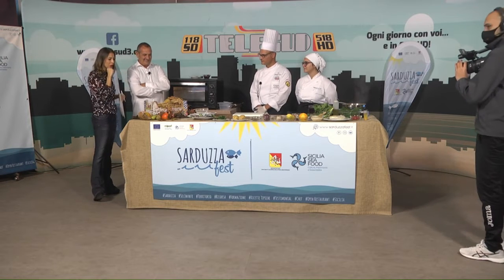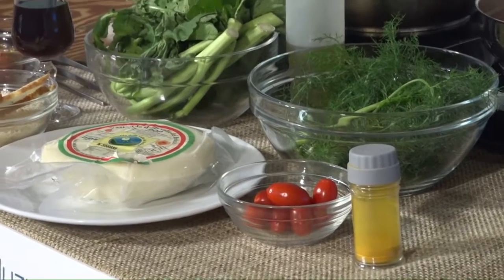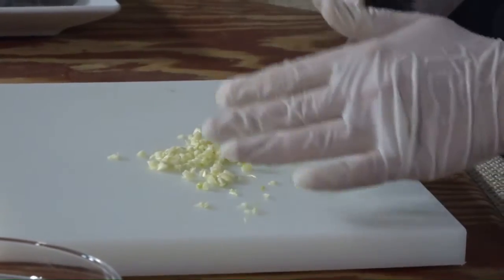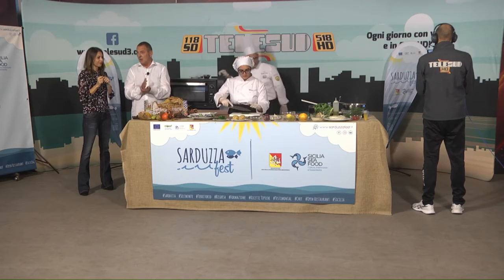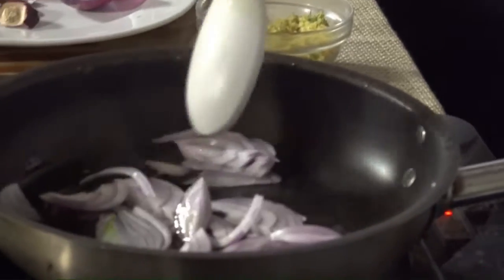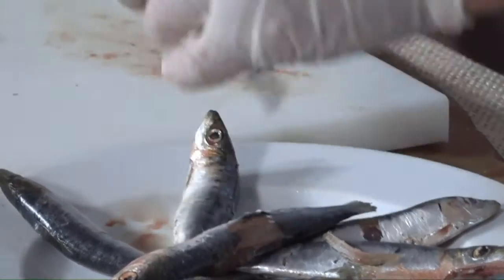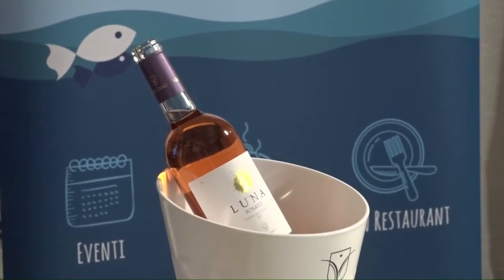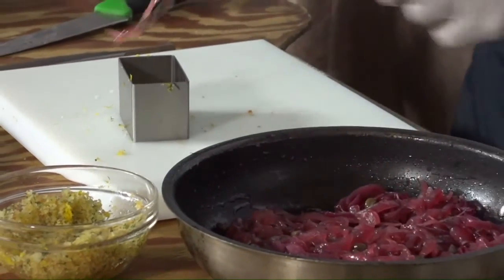SARDUZZA FEST COOKING SHOW MILLEFOGLIE SI SARDE